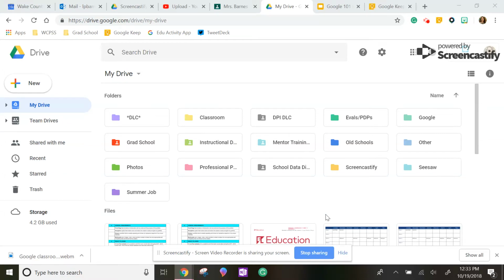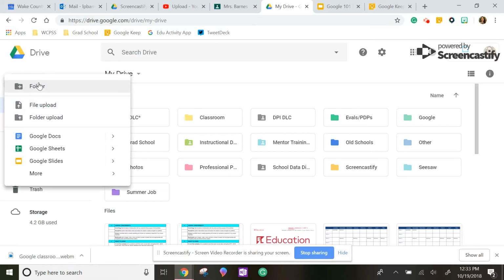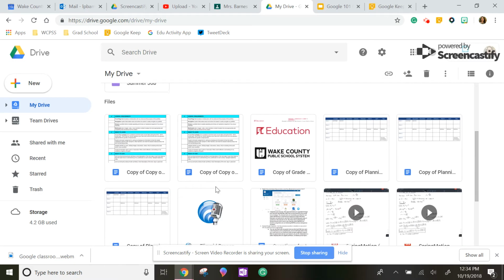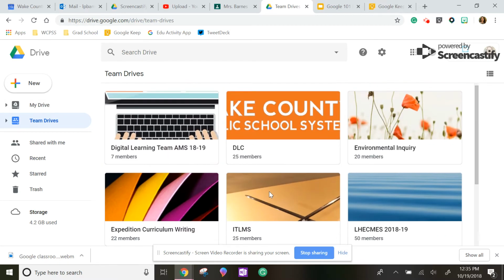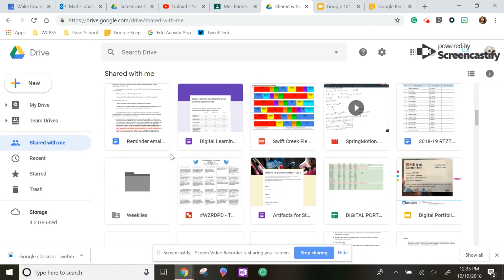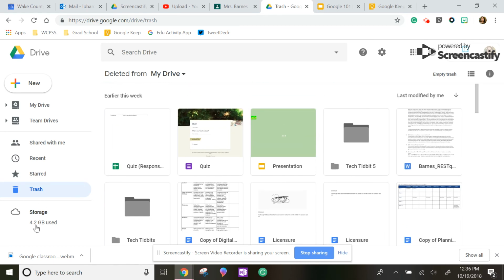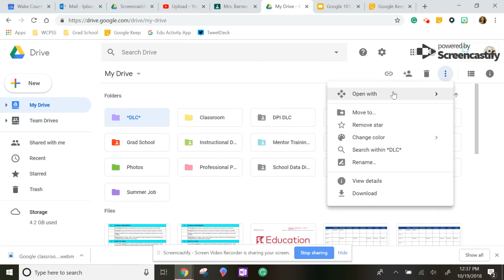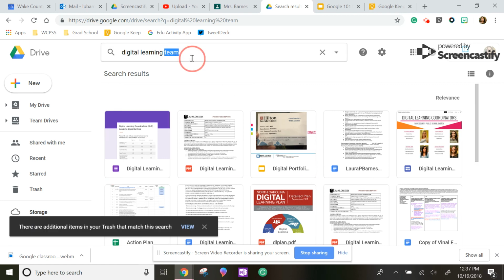Google Drive 101